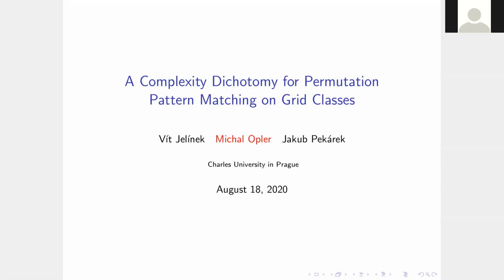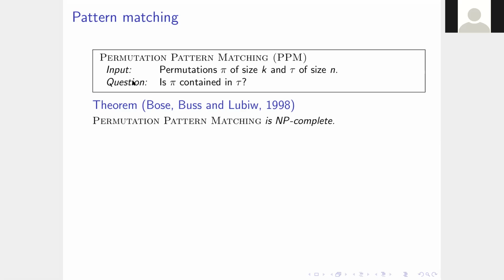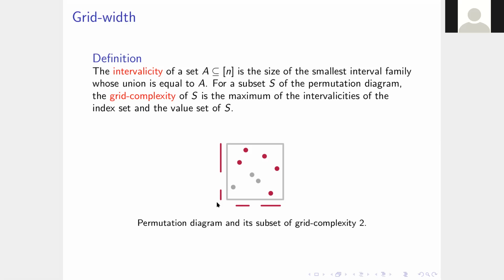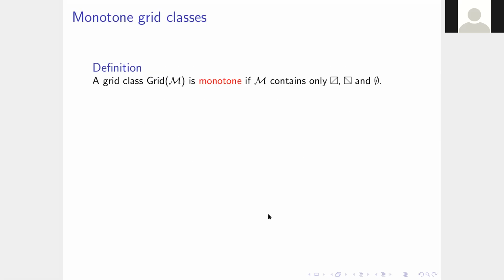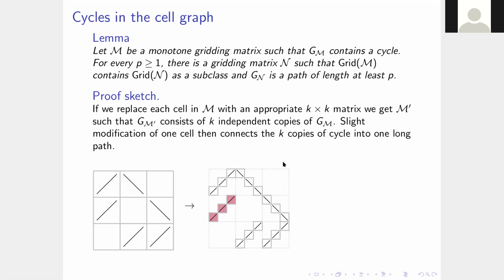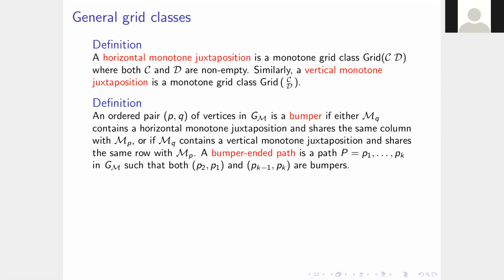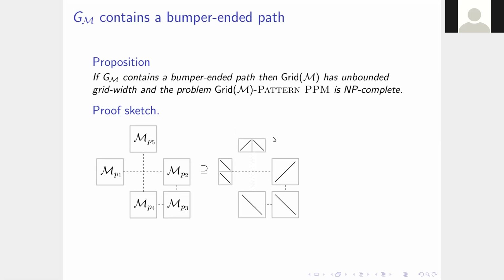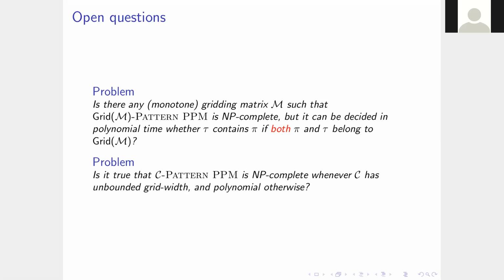Jelínek et al. A Complexity Dichotomy for Permutation Pattern Matching on Grid Classes